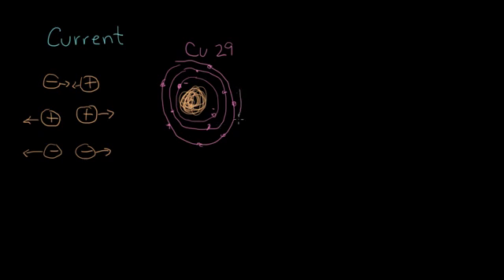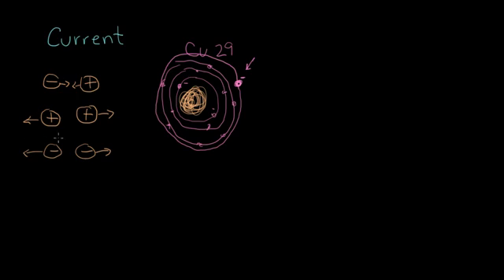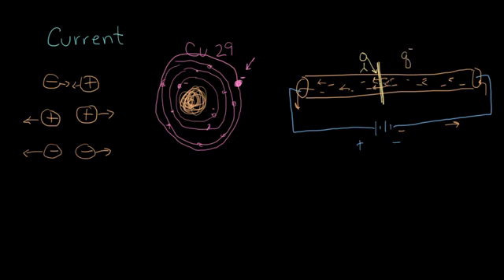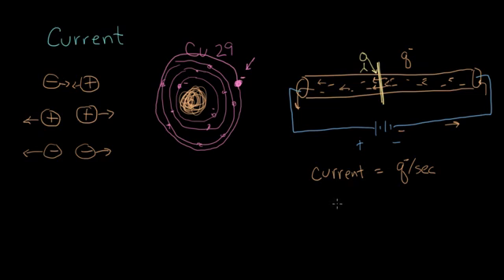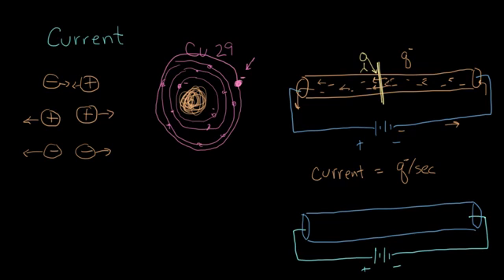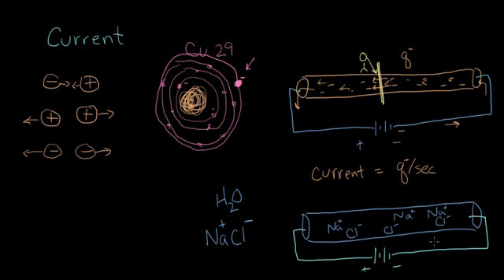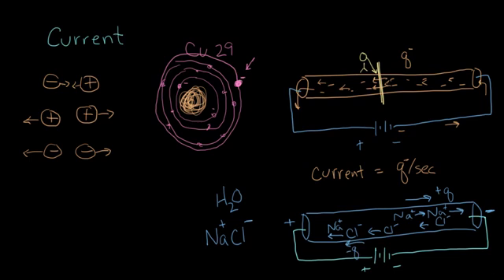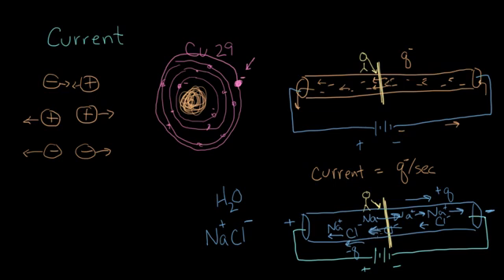Students of Electrical Engineering